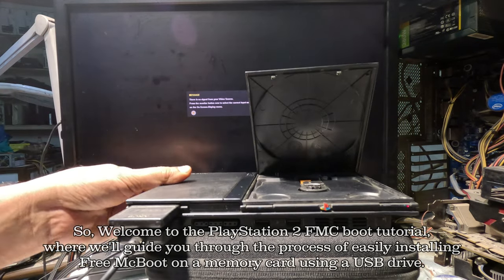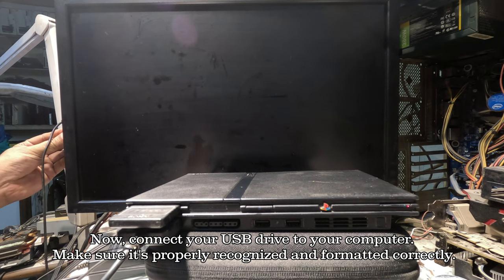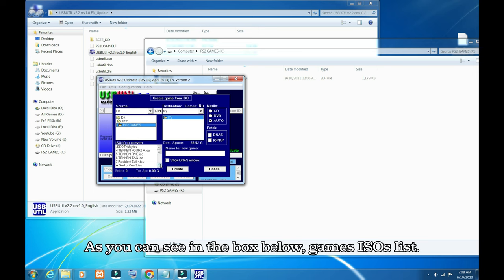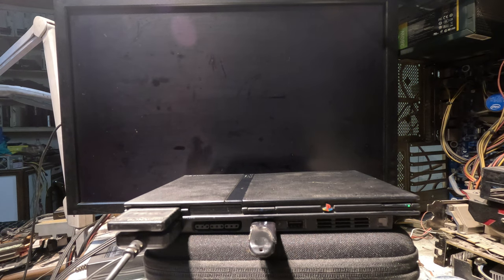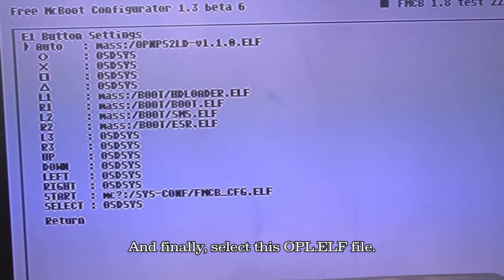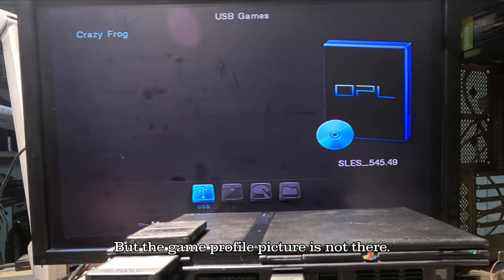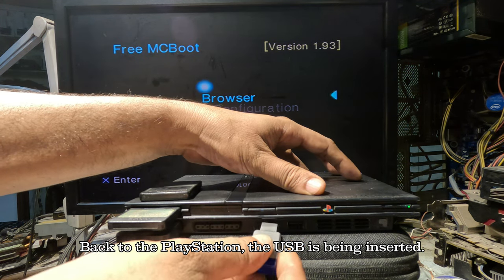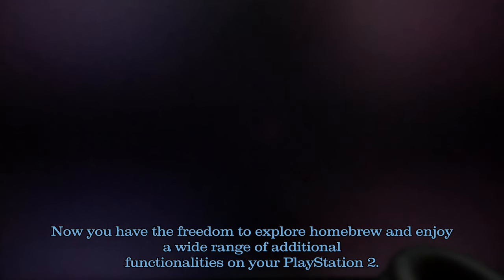Unlock the Potential PlayStation 2 Free McBoot Tutorial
Learn how to easily install Free McBoot on your PlayStation 2 memory card using a USB drive! Follow our step-by-step tutorial to unlock homebrew and enhance your gaming experience. Discover the power of customization and explore a world of possibilities on your PS2. Watch now and bring new life to your beloved console!
free mcboot ps2
free mcboot
PlayStation
playstation 2
ps2 free mcboot
how to install free mcboot on ps2 with usb
fmcb ps2

00:00 Intro
00:15 Guide to Installing Free Mcboot
02:20 Creating a Bootable USB Drive
03:20 Installing Games
05:20 Making the memory card bootable
07:40 Configuring OPL Settings for PS2
09:58 Homebrew and additional functionalities on the PlayStation 2